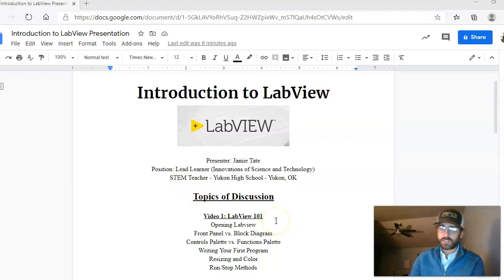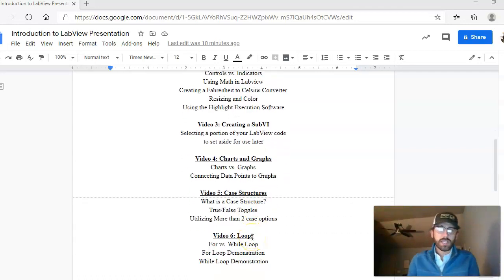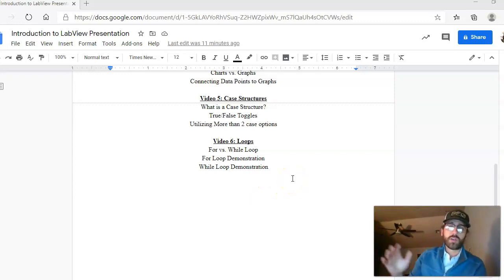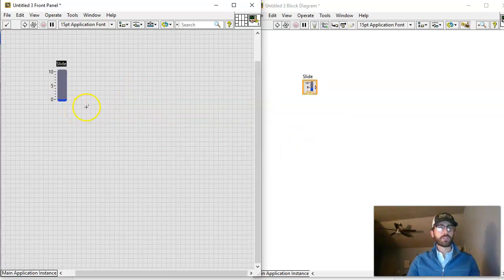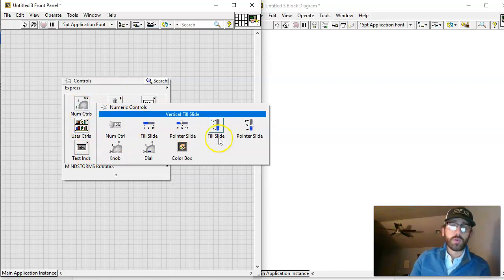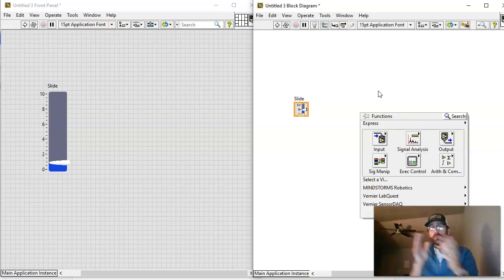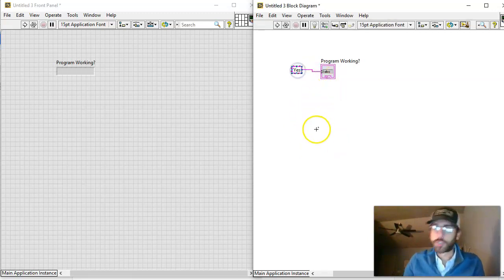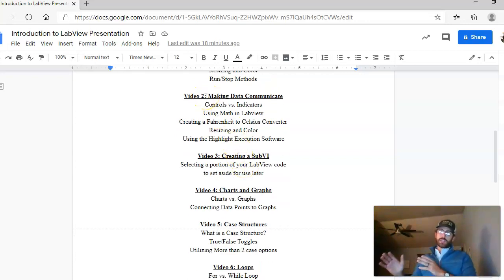Labview Tutorial - Introduction and Labview 101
An introduction to the Labview for Education programming software.